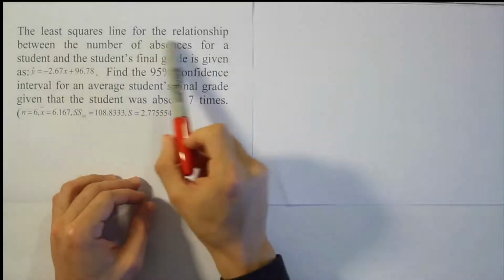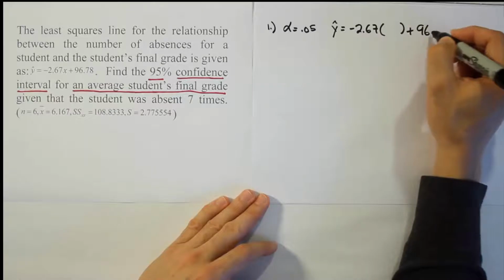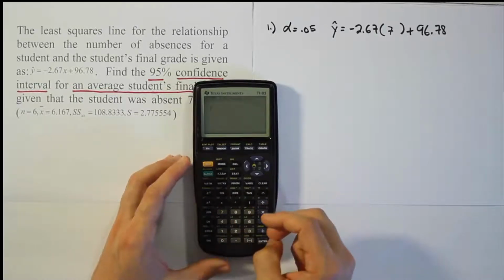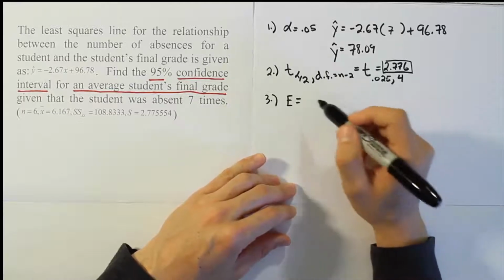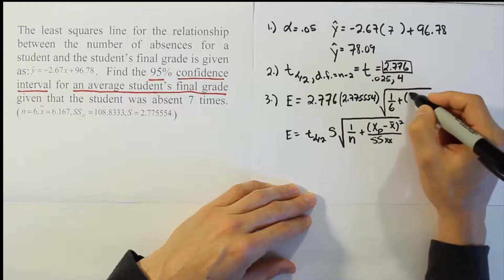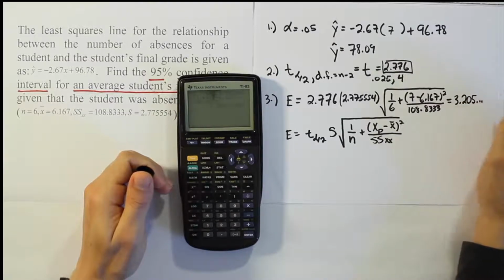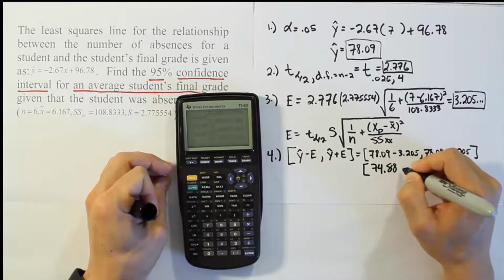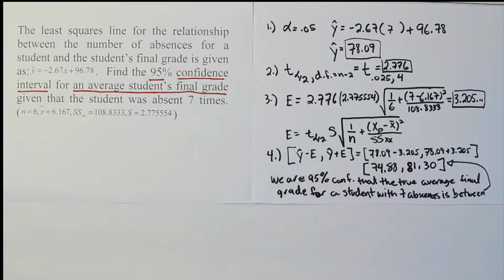Forming a Confidence Interval for the Response Variable in a LSRL, Problem 1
In this video, we use a problem's given information (which includes the least squares regression line coefficients) to construct a 95% confidence interval for the response variable y. We also discuss the interval's interpretation.